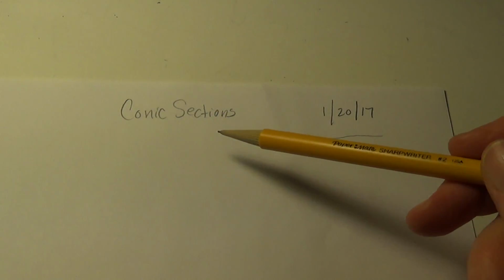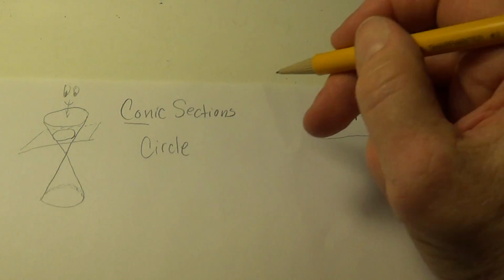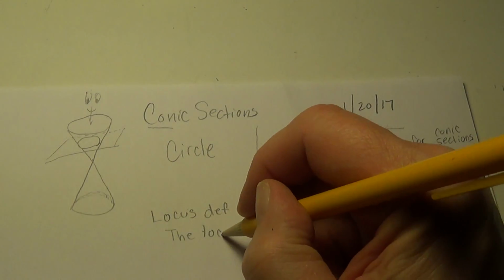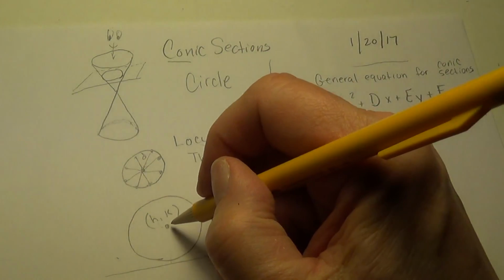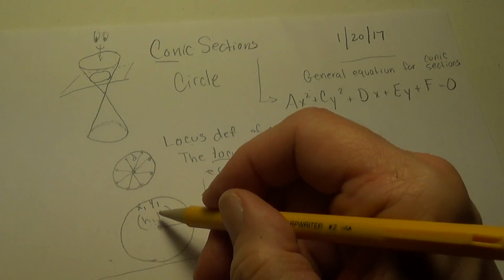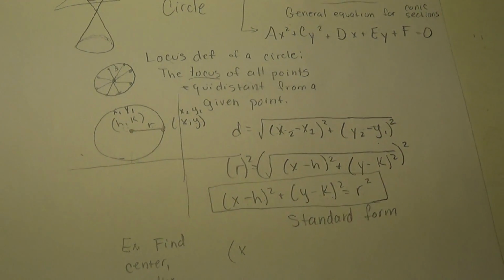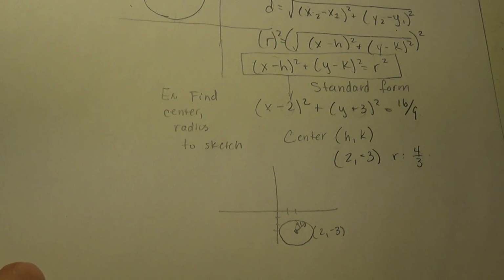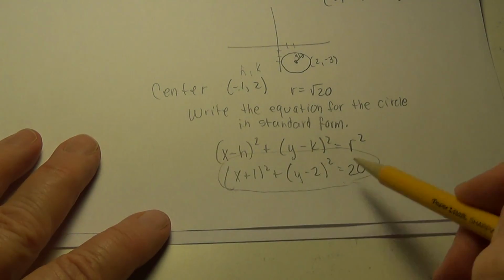PreCalc 1/20Conic Sect. Part 1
PreCalc 1/20/17 Conic Sections Part 1 of 2
 The Circle